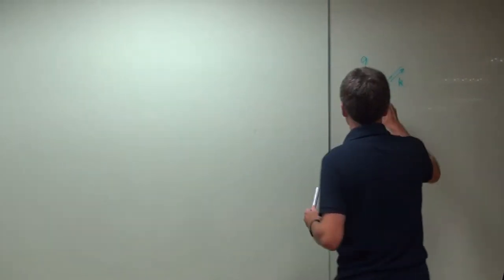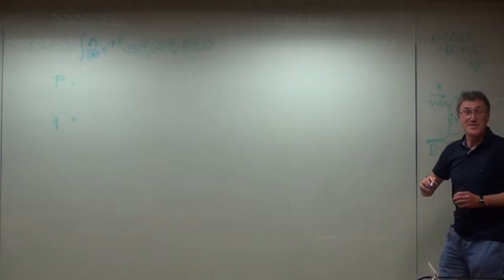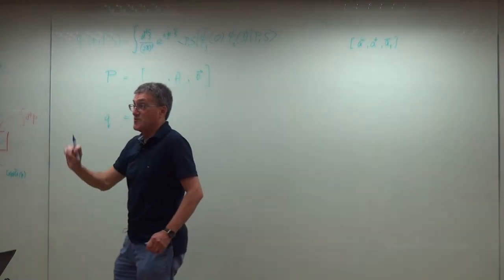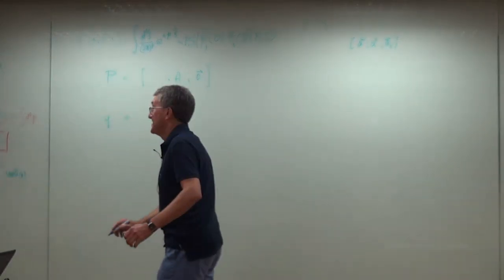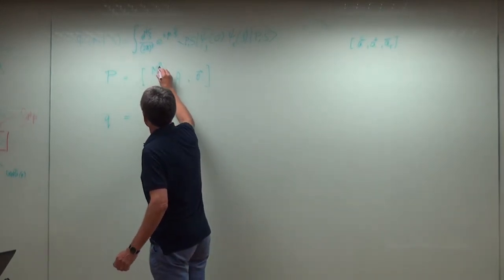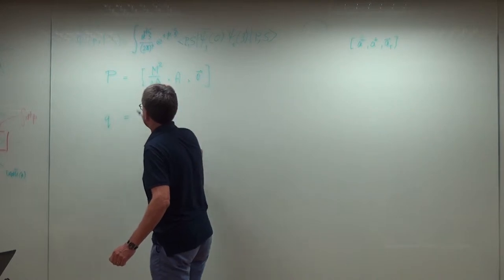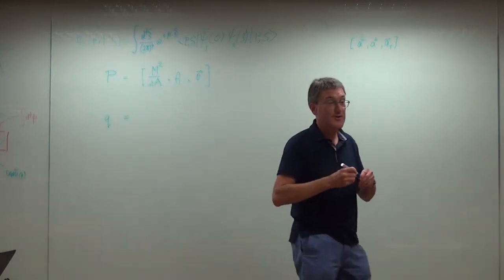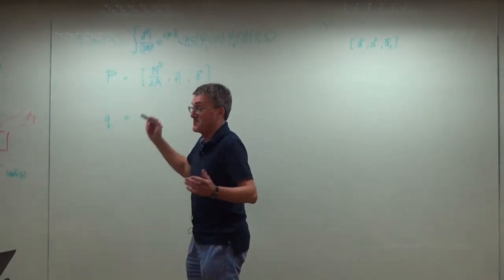Piet Mulders, TMD parton distribution (II) Part I